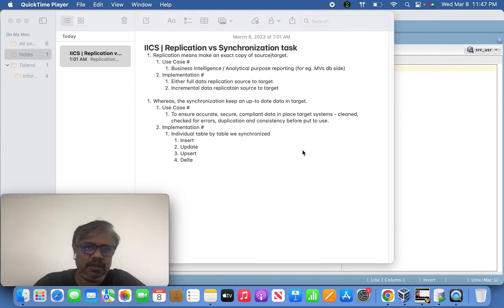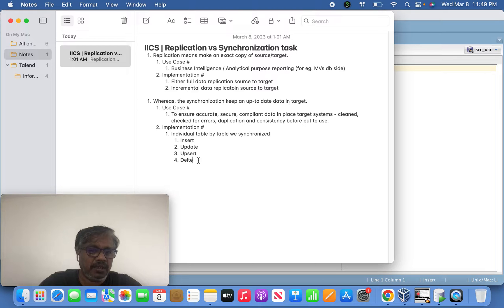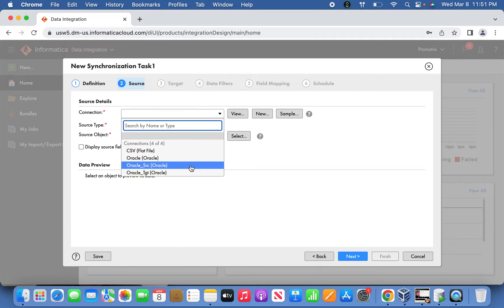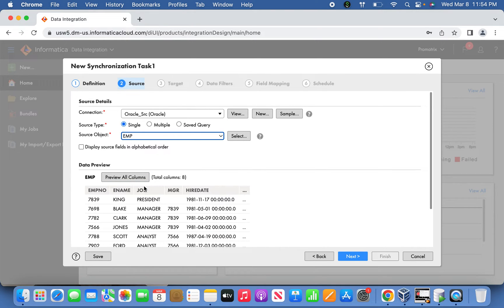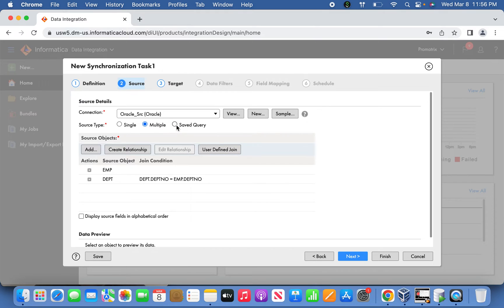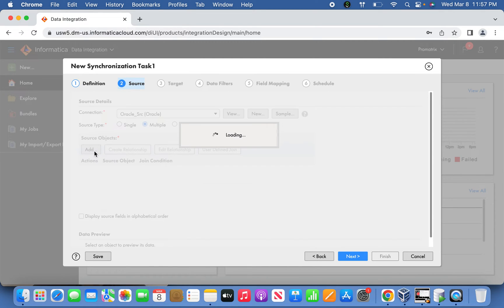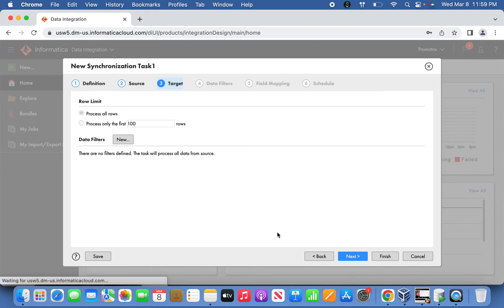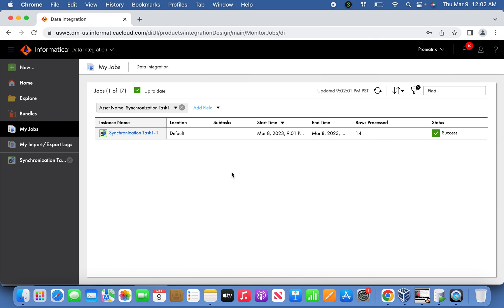IICS | Replication vs Synchronization task - Part 2